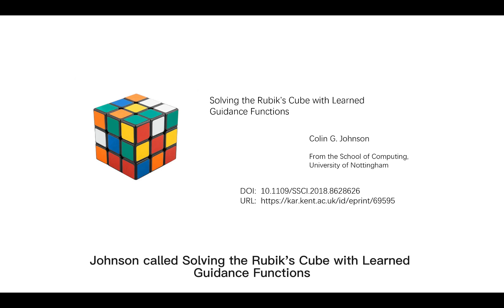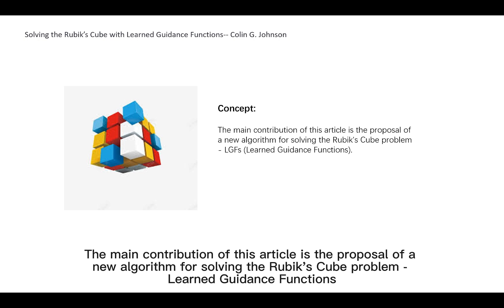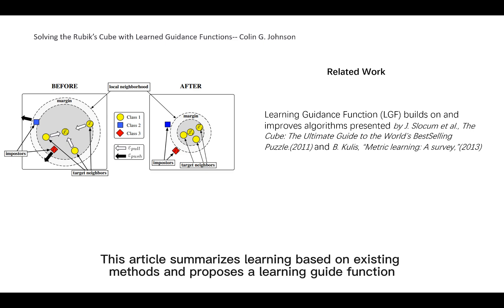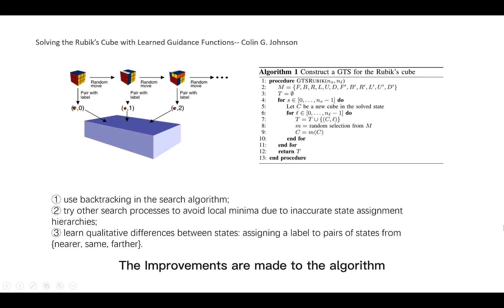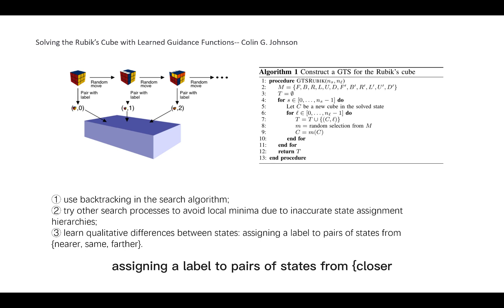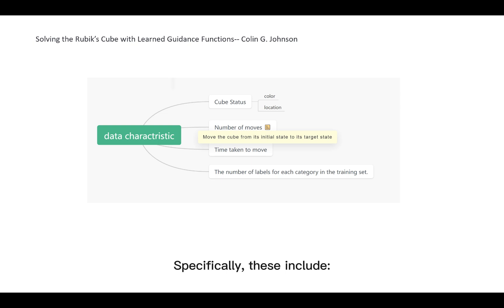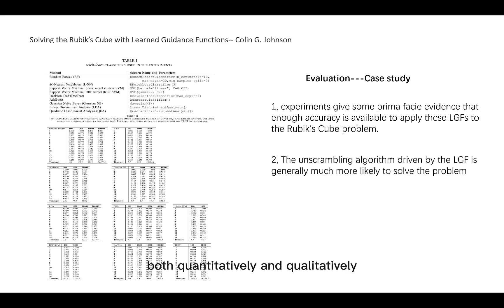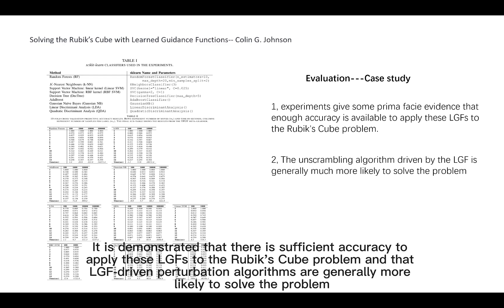Research Method CW1----Mingrui Li 20468731